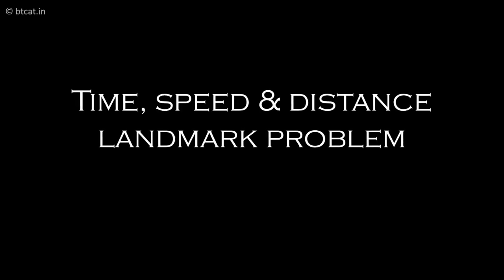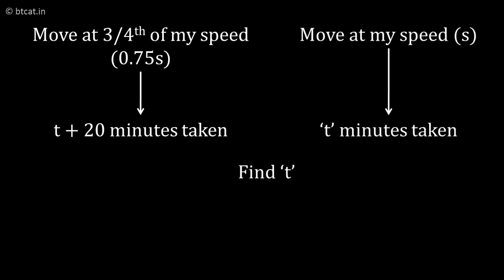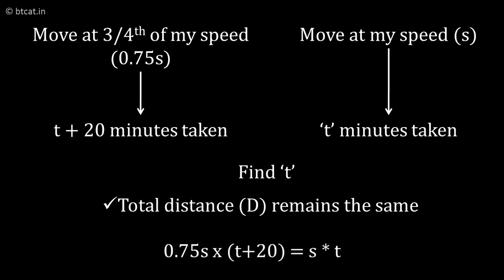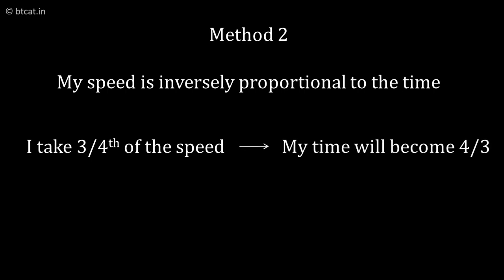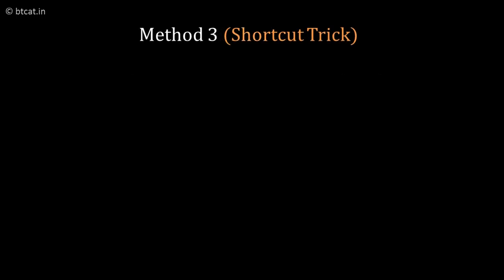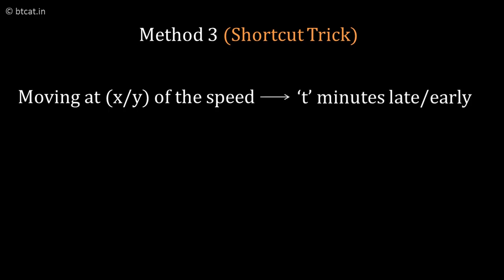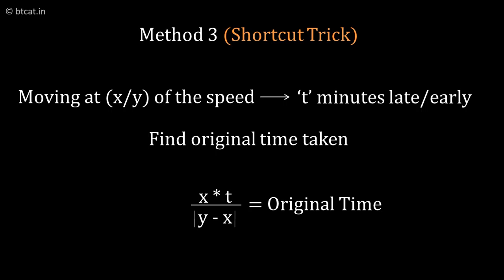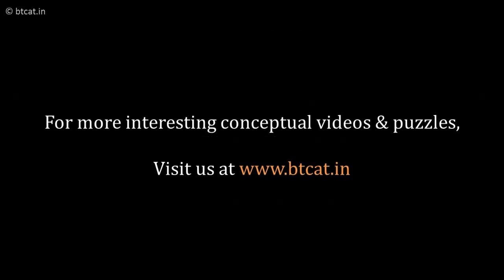Time Speed Distance - Landmark Problem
Explains solution of Time Speed Distance problem using Shortcut trick